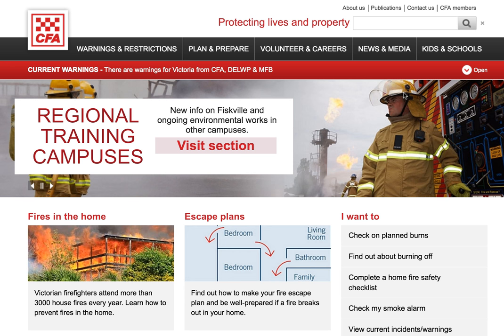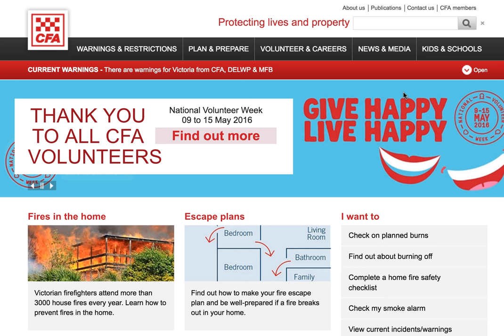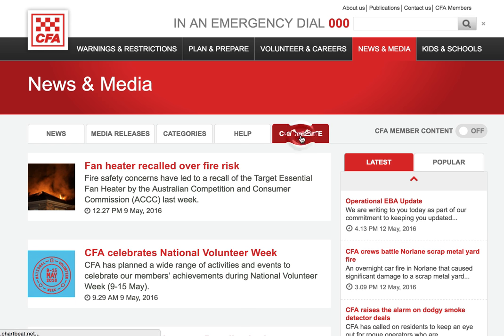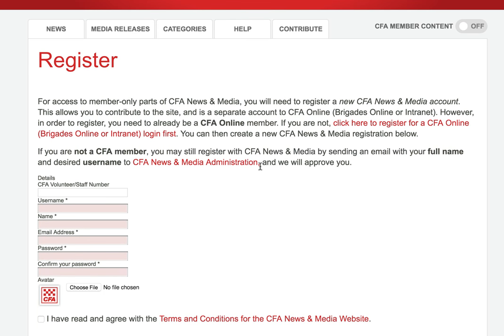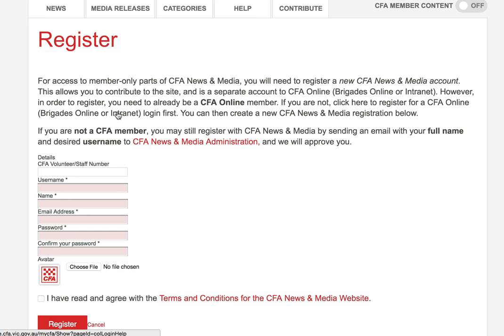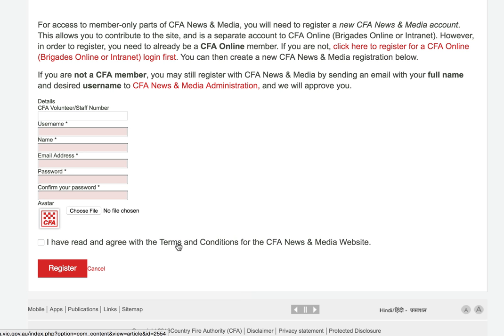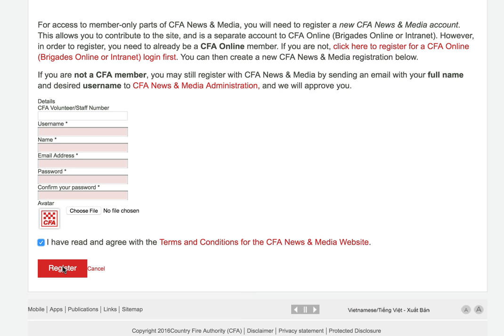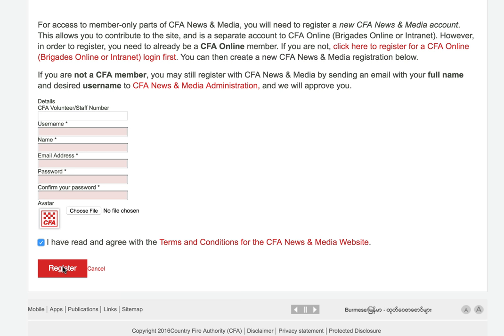Register for CFA News & Media site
How to register for the CFA News & Media website